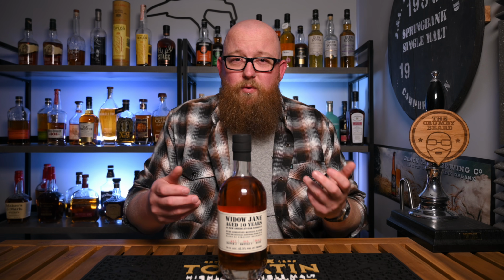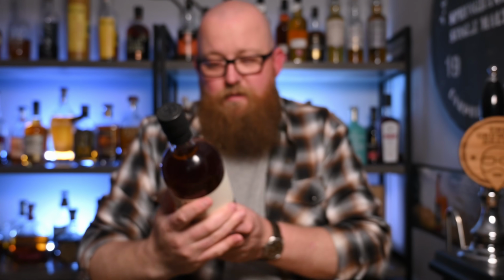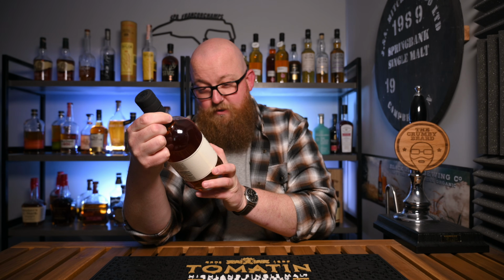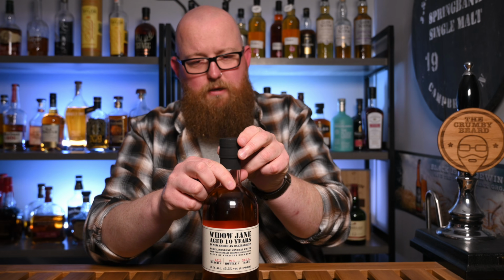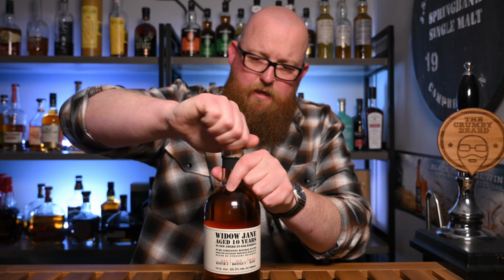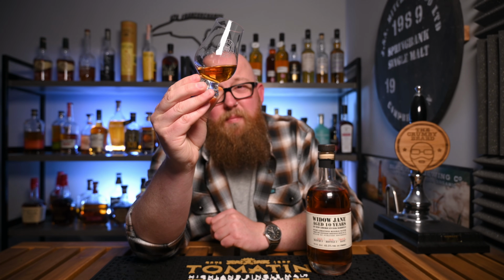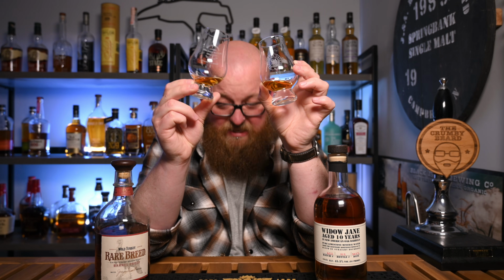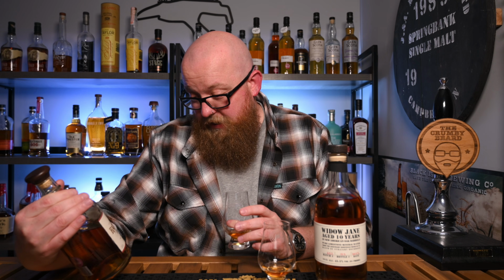Trying Widow Jane 10 Year for THE FIRST TIME! [Blended Bourbon Review]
In this video I review Widow Jane Aged 10 Years, a blend of straight bourbons, by Widow Jane from Brooklyn New York. I also pitch it against Wild Turkey Rare Breed to test it's value for money. The who bourbon whiskies featured are:

Widow Jane Aged 10 Years: 45.5% / 91 Proof
Wild Turkey Rare Breed: 58.4% / 116.8 Proof